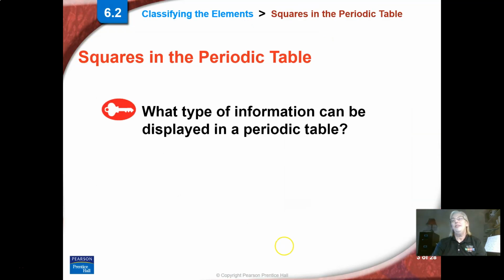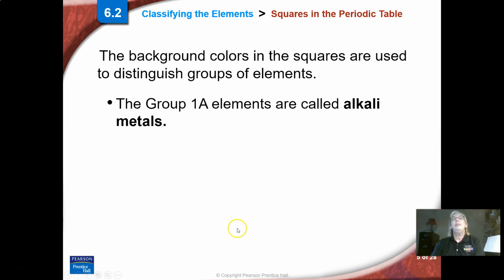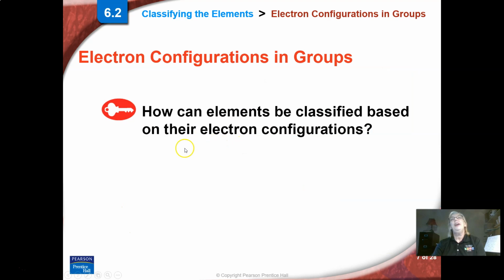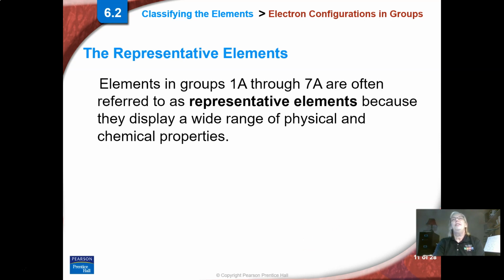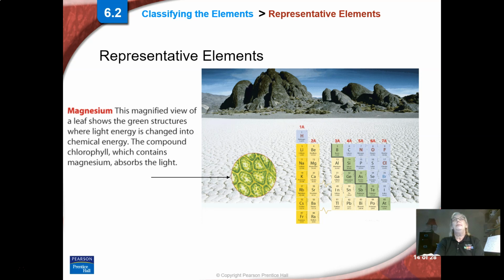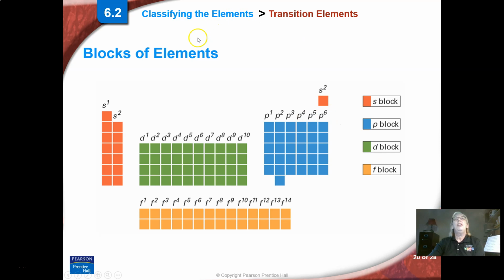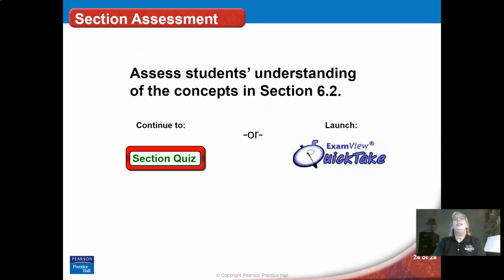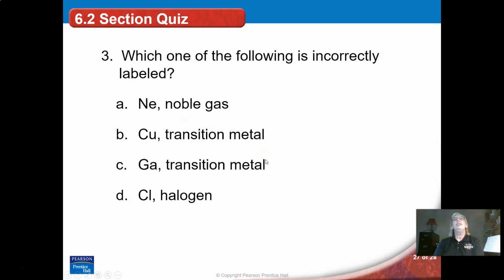PH Chem 6.2